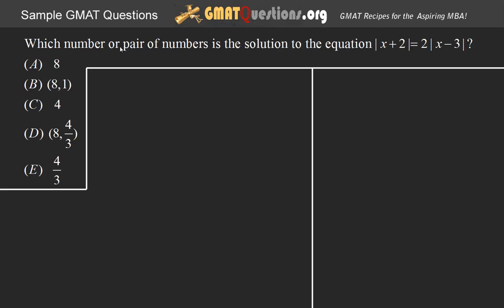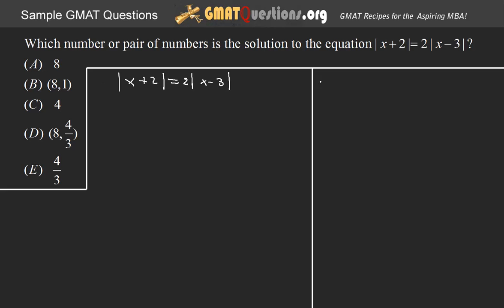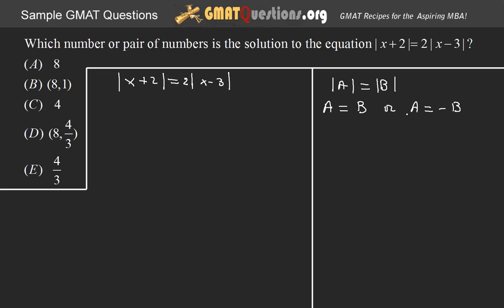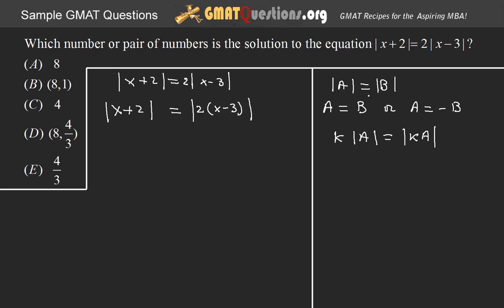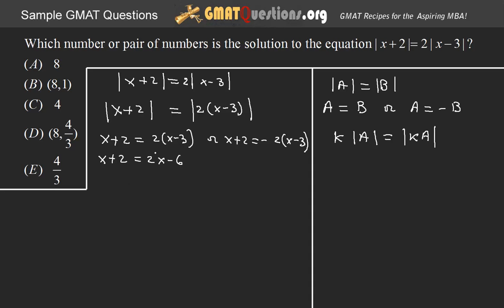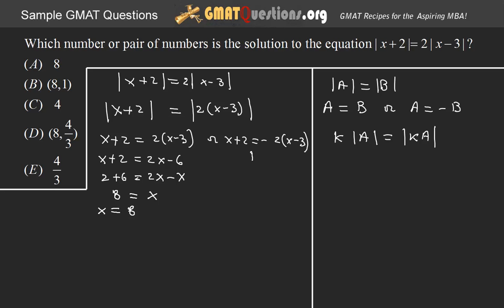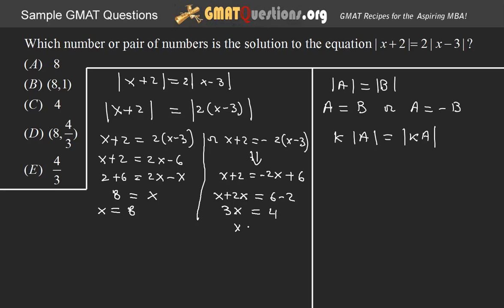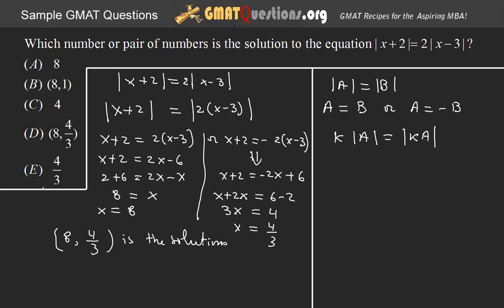GMAT Questions - Algebra - Absolute Value - Question 2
This is Question 2 of GMAT Algebra - Absolute Value questions from GMATQuestions.org .